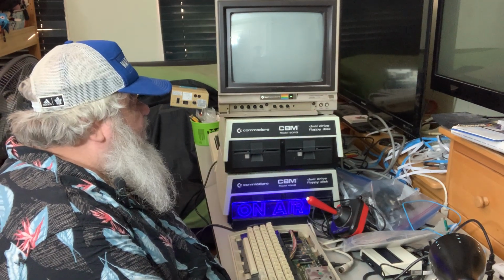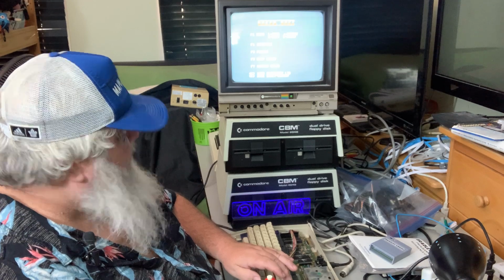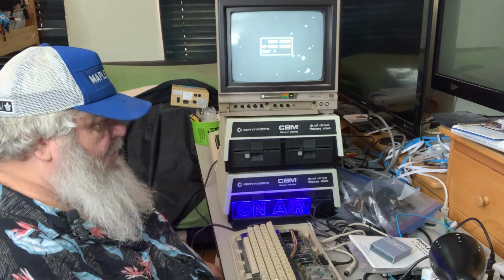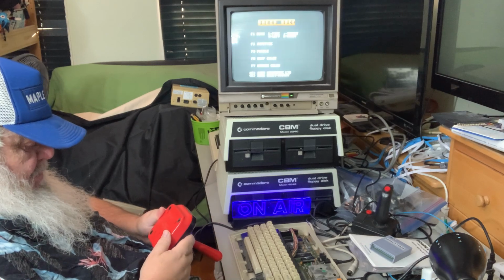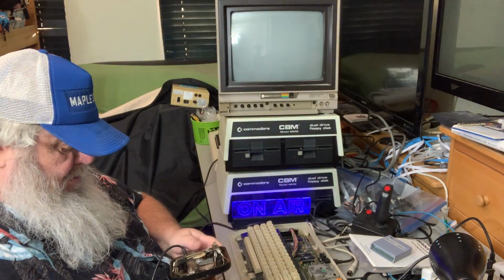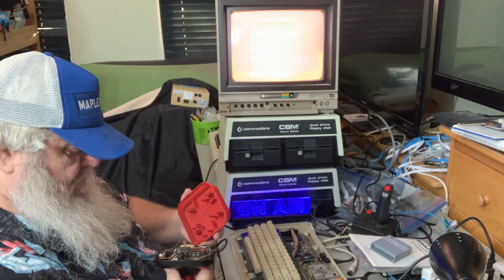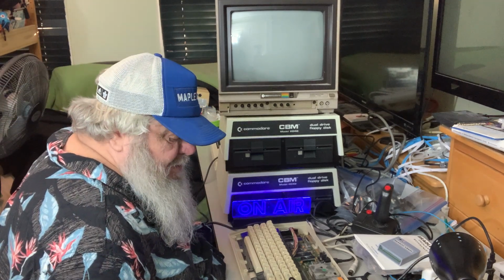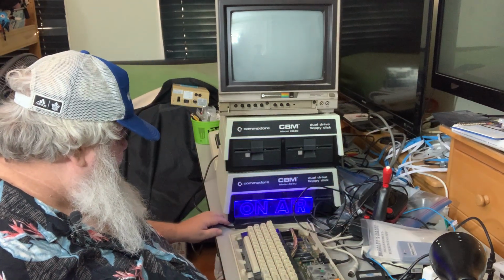Commodore 64C Diagnostics - Trying Cartridges & A Joystick U2 Bad 6526 Mysterious! - Episode 2441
Time to put in a couple of cartridges and see if thing seem to be working on this Commodore 64C...also, a good time to test the joystick that was in the basket of goodies I just got...what could possibly go wrong?  Sometimes each question produces so many more...onward to OMEGA RACE on the C64!

Connecting the keyboard to this disassembled Commodore 64C, and giving it a try on the SD card reader that I got for the PET, but it does seem to have a serial port connector!  I still have much to learn about this new and different way of loading and saving.  World of Commodore test program...see you there!

I let the commodore 64 sit for a good number of hours after treating it with the DEOXIT, not that I needed to, but I had other things to do and I continued with the testing...but it got strange...very strange...as you will see...but in the end, I think I have got the culprit sorted out...and it was not either harness...and I can not totally confirm the cause yet, but I am pretty sure I have located the weakest link and the faulty component...a long video to be sure...but this is the process of patiently getting to the bottom of things...enjoy!

I was really going to dig into the 2040 disk drive, but I think I will explore this 64...and I will use the Diagnostic Harness made by Retro Rewind!  To find out more about them, go to RetroRewind.CA and have a look at the things they create, make and sell...the ports on this computer look a bit dull, but we shall see how this all works out...and if this computer is alive or dead...first of course I need to check out the power supply...and for that I will use the voltage checker meter that Rudy of @RudysRetroIntel made for me...it lets me know what the 5 volt side is reading...and if it is too high, or too low, the cables get snipped...too high and the computer will be damaged...the 9 volt side can also be dangerous, but I have never had a 64 killed by it...if I turn it on, after checking the 5 volt side and the 9 volt is bad, typically you see nothing but hear a loud buzzing sound...if that happens, turn it off, cut off the wires and never use it again...anyway, time to hook up a 1702, and see what is what...maybe I will need to get out the irons...maybe not...always interesting...thanks for having a look!

Time to open up this newly acquired Commodore 64C...I have no clue if it works, but before I plug it in without looking inside, that could cause troubles if there is something in there that might short something out...so, first I need to find a TORX 10 bit...because, that is what holds the outer case and the shield on the board in place...makes it more difficult for people to get inside which is I think what commodore wanted...anyway, time to look inside...and then see what is what...and if this computer might work, or if it will need surgery...

I really try not to get things...I really try...but sometimes it just can not be helped...so, here is a basket of things that I got this morning...everything will need to be tested, and I will get into that...but not at this moment...first, it is time to unbox everything and see what is in the basket...enjoy!

The Toronto PET Users Group will be holding the World of Commodore in 2024!

In my video, you will find out some other interesting things!